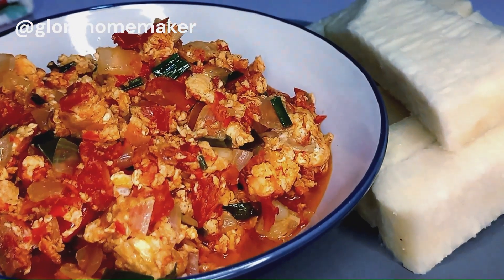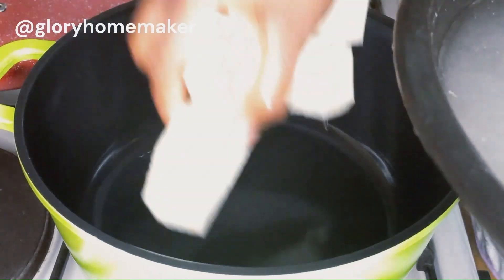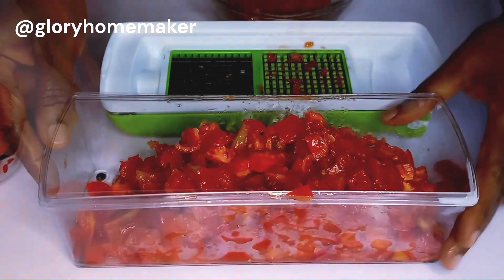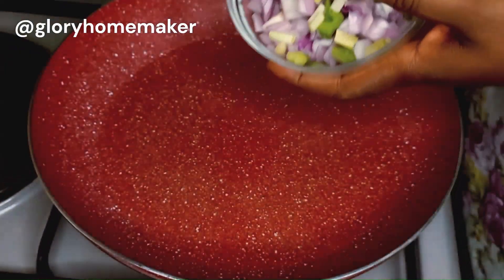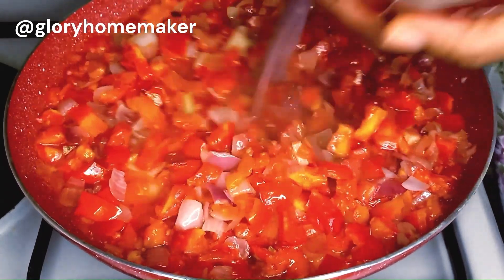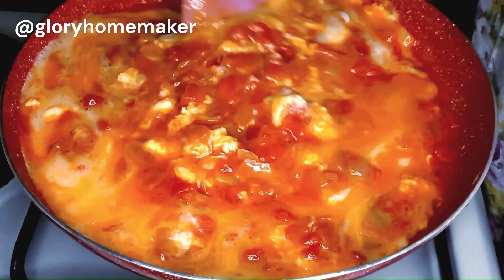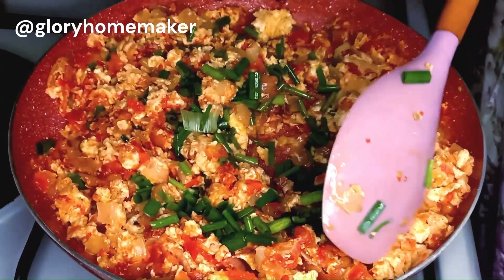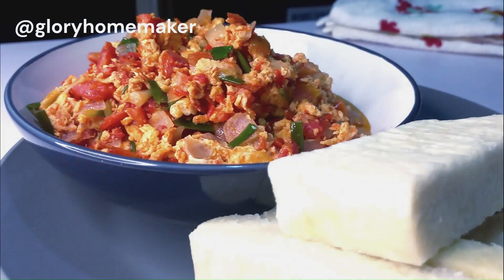Have You Eaten Boiled Yam With Tomato Egg Sauce Lately? It's So Yummy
Hello beautiful people, here is a step by step guide to making boiled yam with egg sauce recipe. This meal is so yummy and filling, enjoy as you try this out.